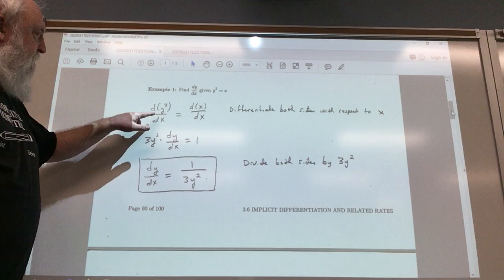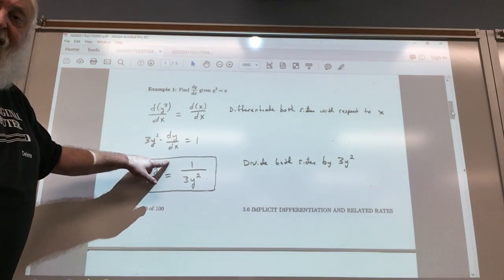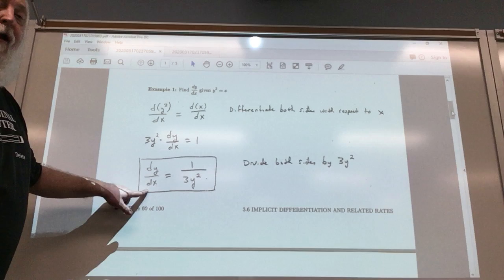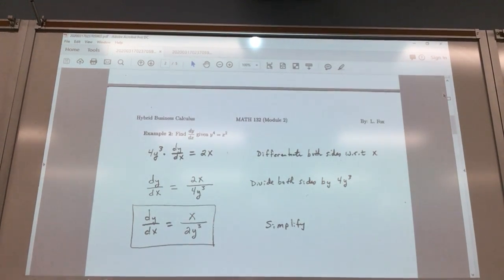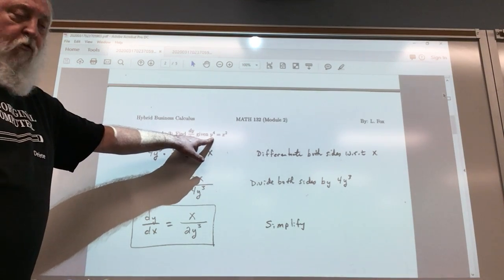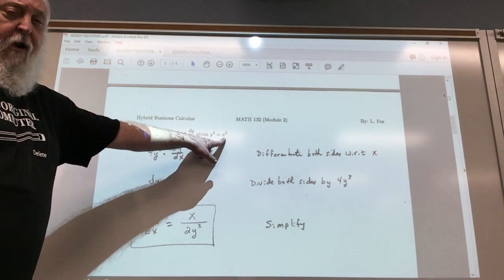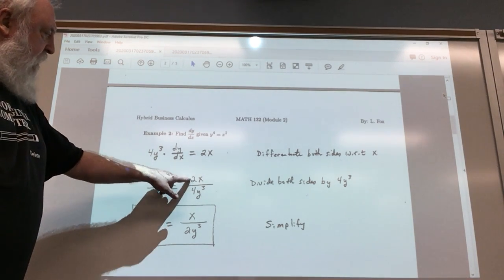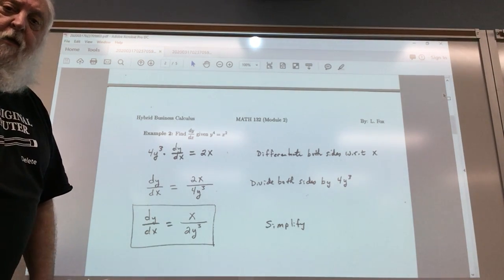Math 132 Implicit Differentiation Examples 1 - 2